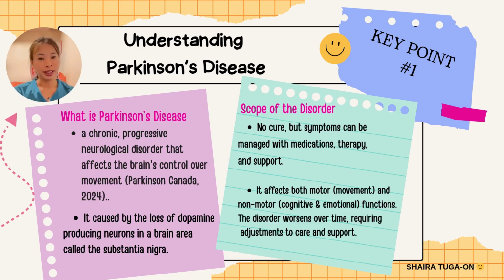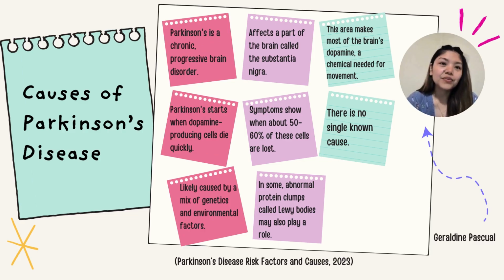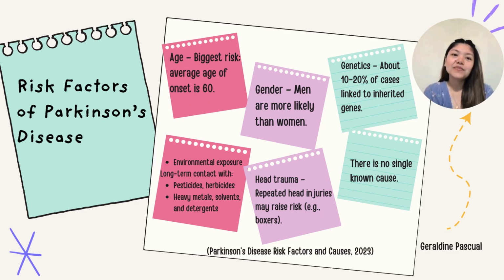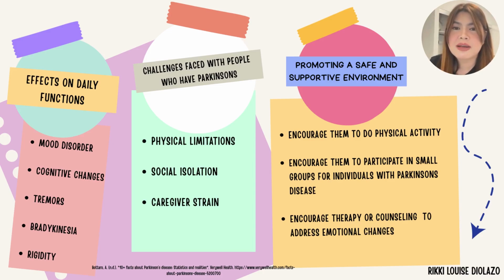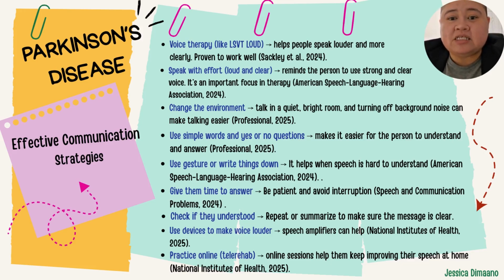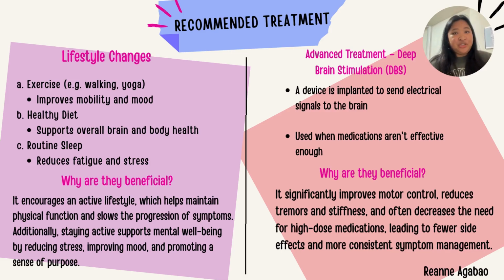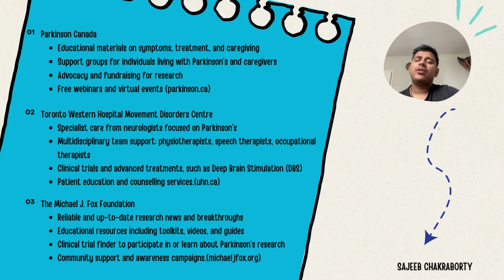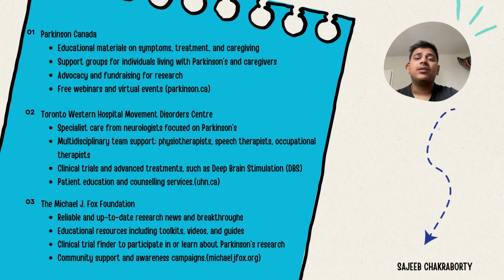Grp1 PARKINSONS DISEASE PRES PSW230NAA